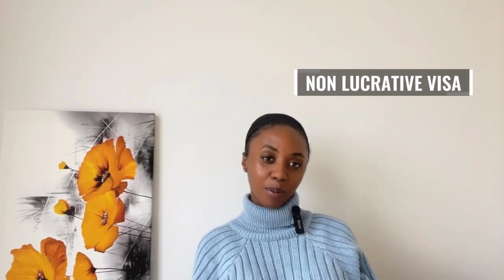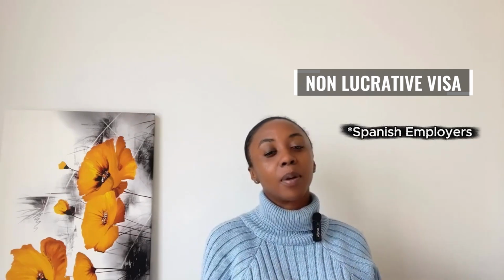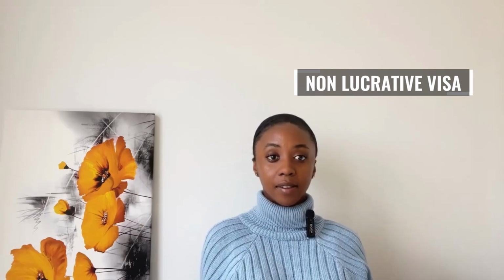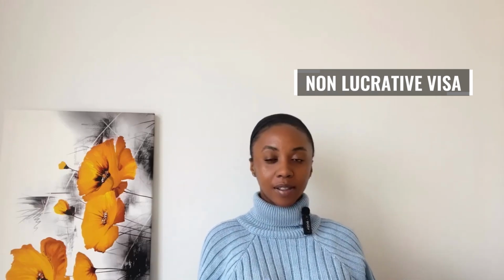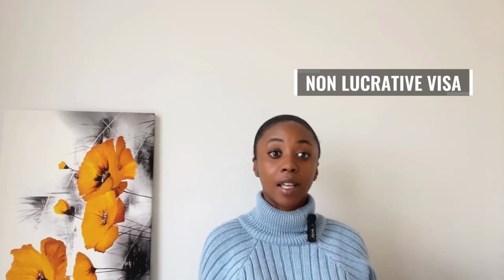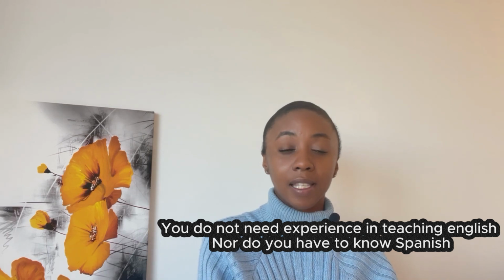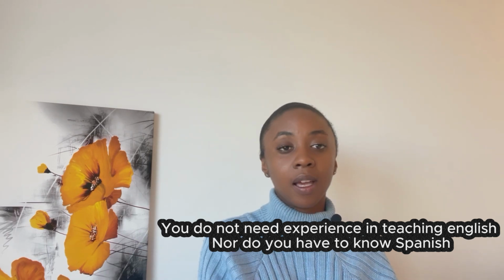NEW CHANNEL TOP 6 SPANISH Visas Explained (Which One Is Right for You?)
Find out what Visa works for you!